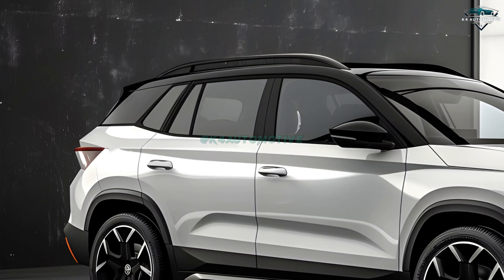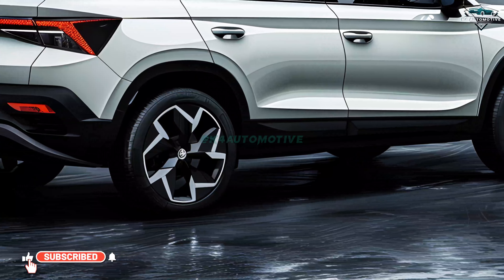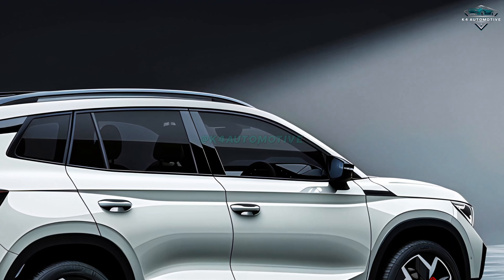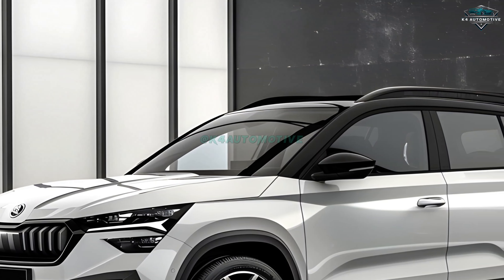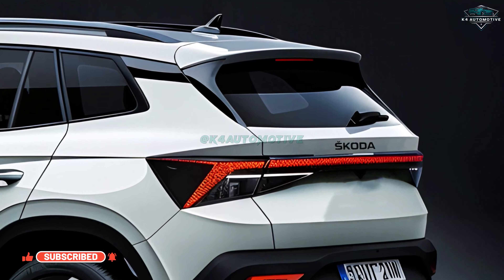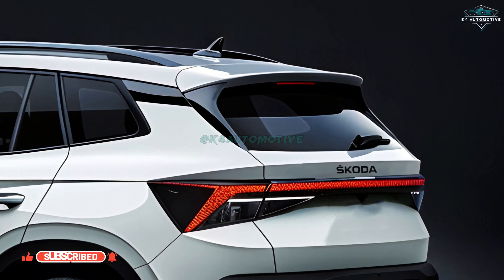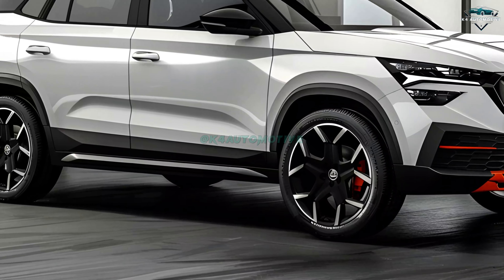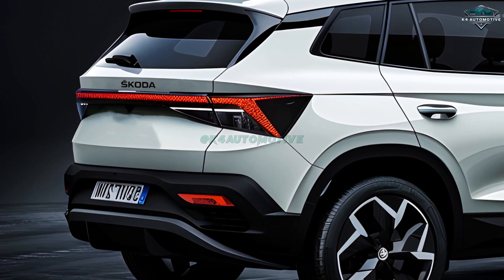Is The 2025 Škoda Kushaq Worth the Hype ? Find Out !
Is the 2025 Škoda Kushaq worth the hype? Find out in this comprehensive review where we delve into every detail of this much-anticipated compact SUV. From its innovative features to its performance on the road, we explore everything you need to know about the latest Škoda offering. We compare it with competitors, highlight its strengths, and discuss whether it's the right choice for you. Whether you're a car enthusiast or in the market for a new vehicle, this video is packed with valuable insights. Don't miss out on discovering why the 2025 Škoda Kushaq is the talk of the town !